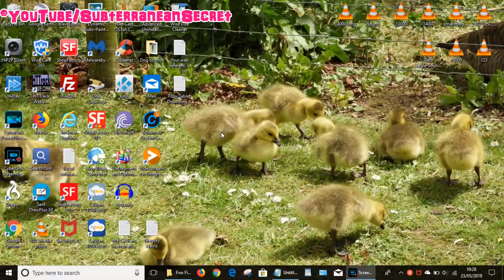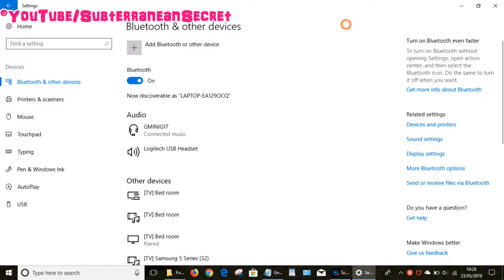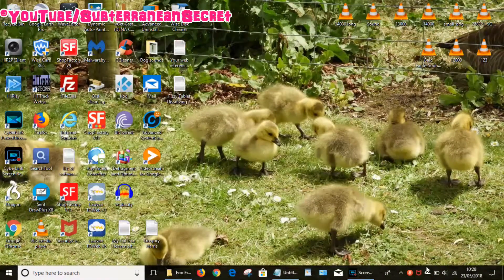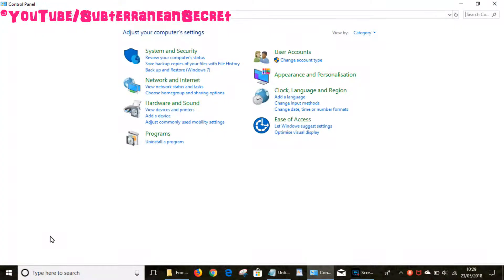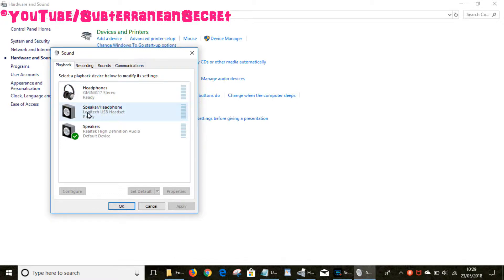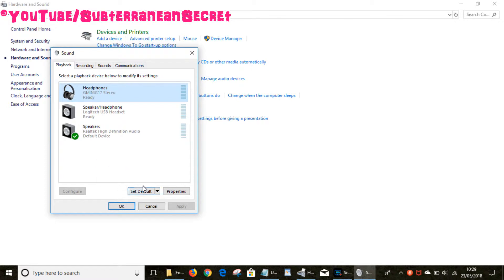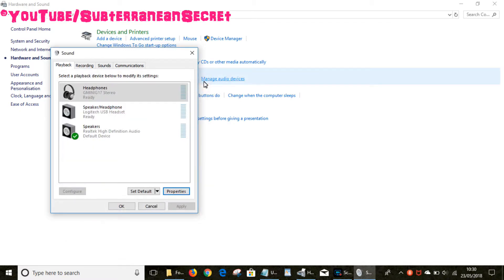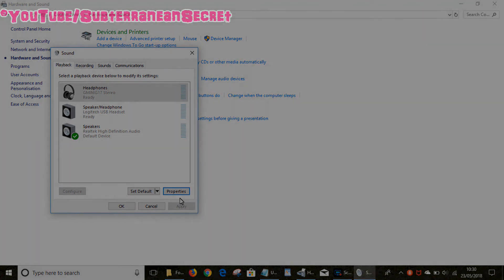How to Set Your Wireless Bluetooth Speaker As the Default Speaker When Playing Music through Your PC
In this video I'll show you how you can play music either stored on your computer or directly from a music streaming website to your Bluetooth wireless speaker by default.